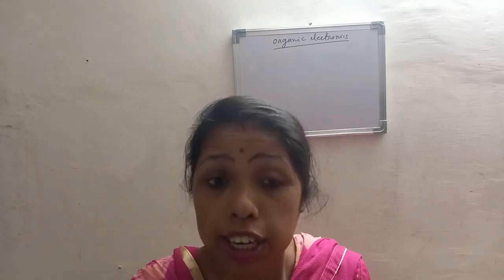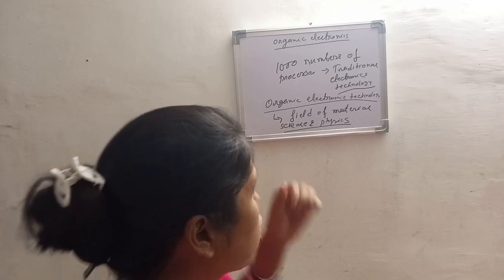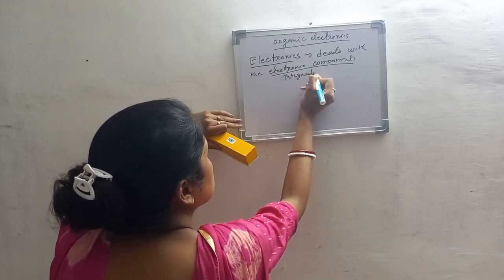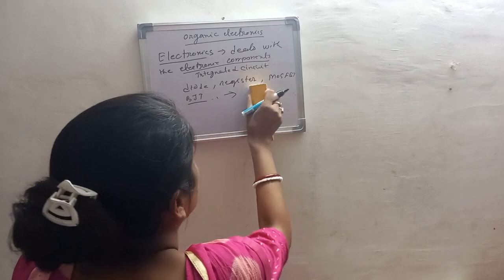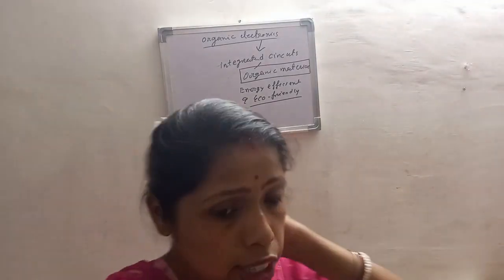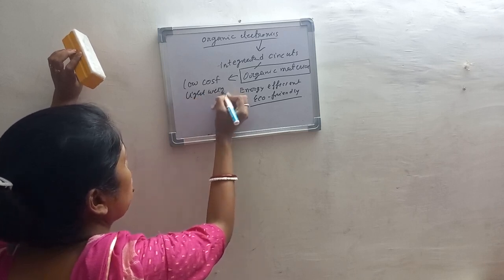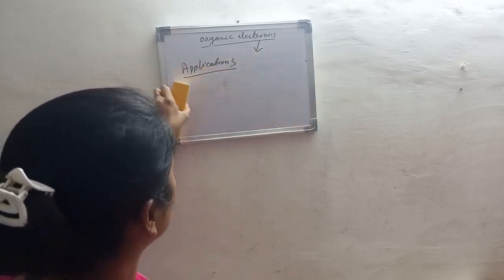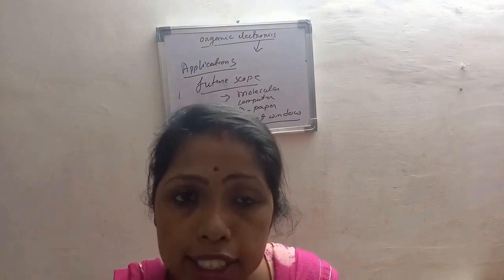Introduction to Organic Electronics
Organic Electronics